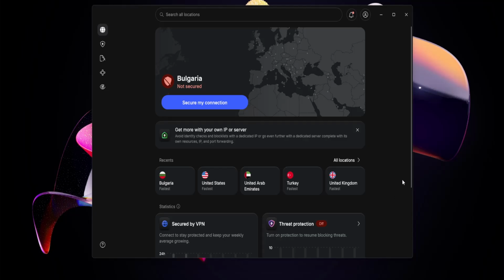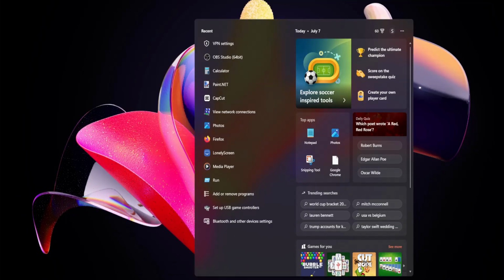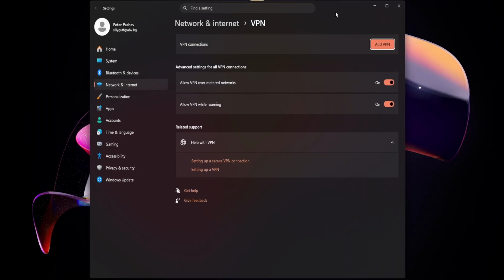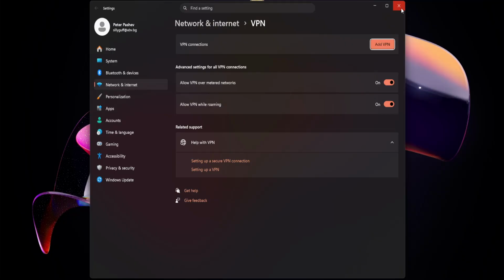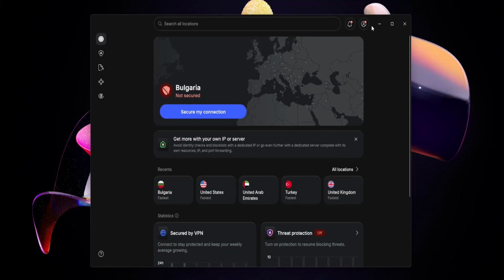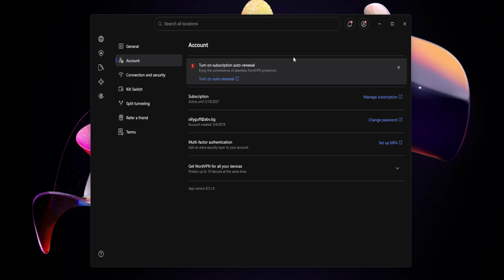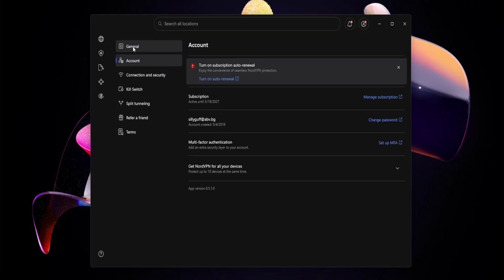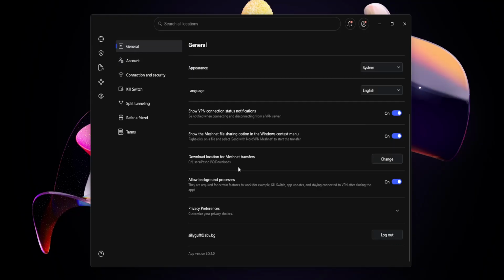How To Fix Not Connected NordVPN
In this video I show you How To Fix Not Connected NordVPN.